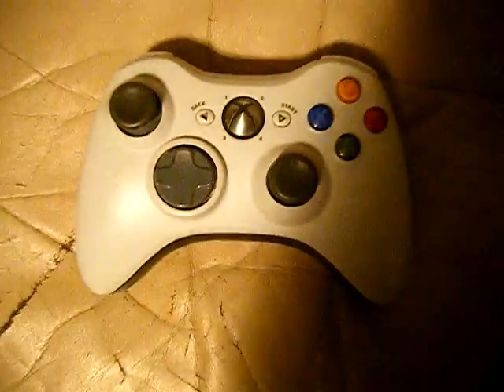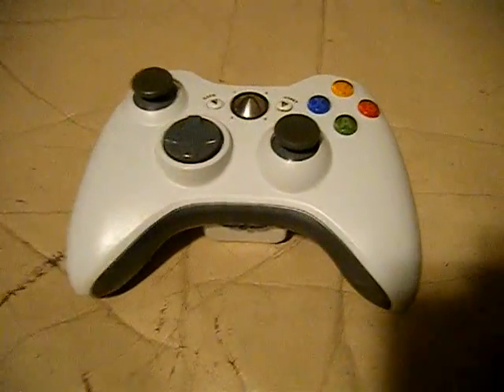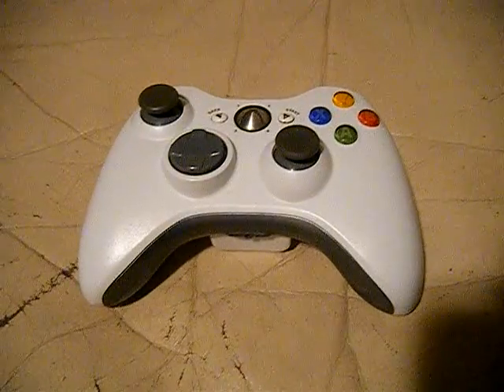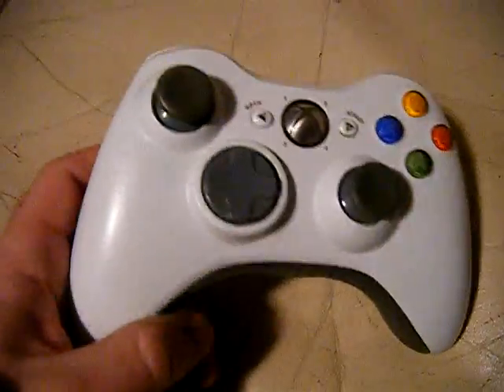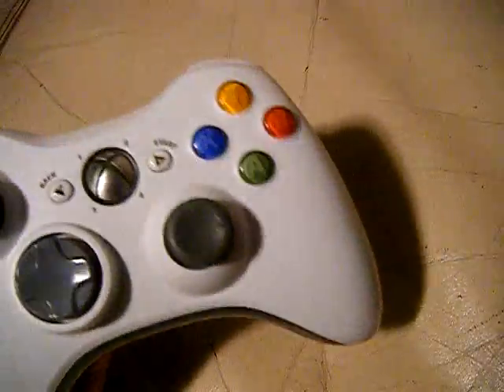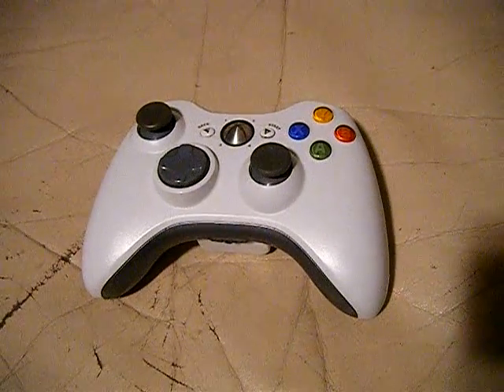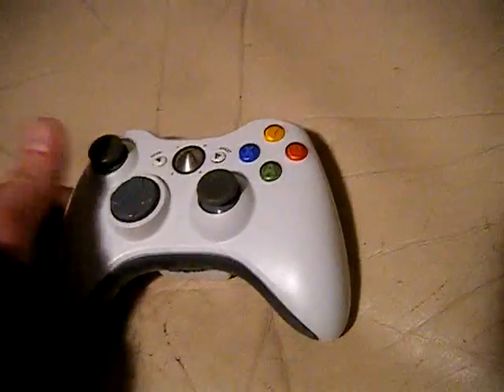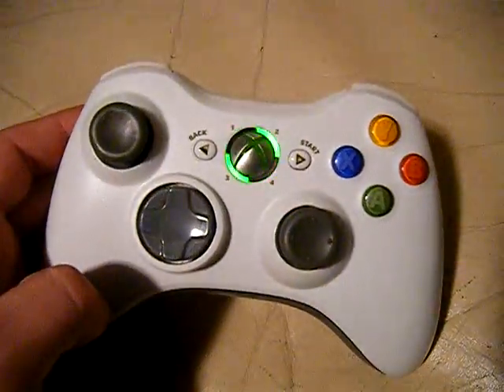wireless Microsoft xbox 360 controller, video for ebay